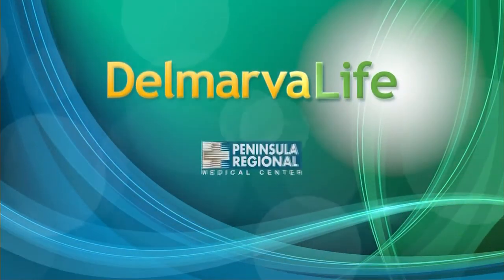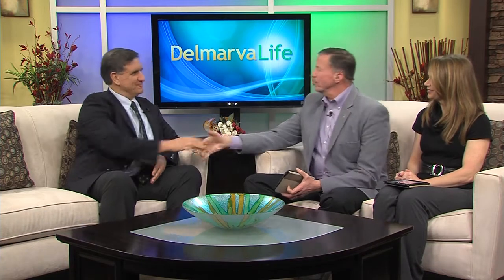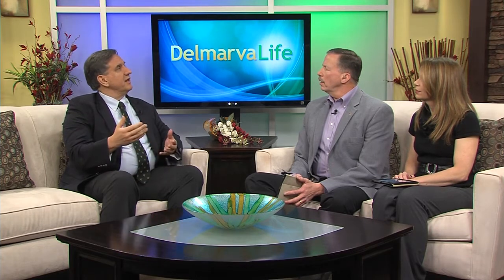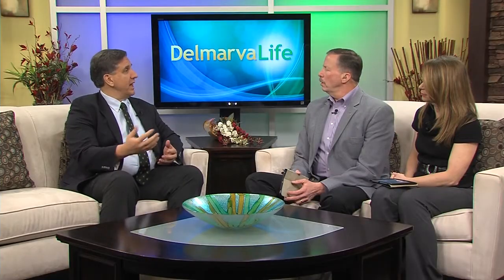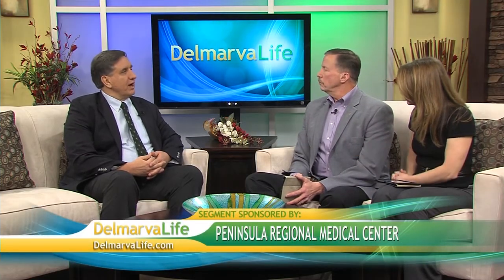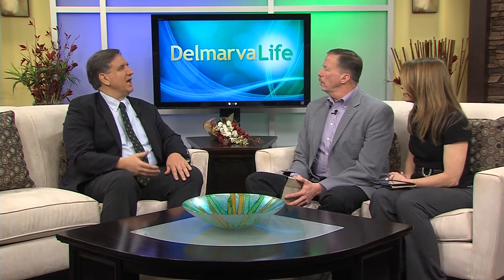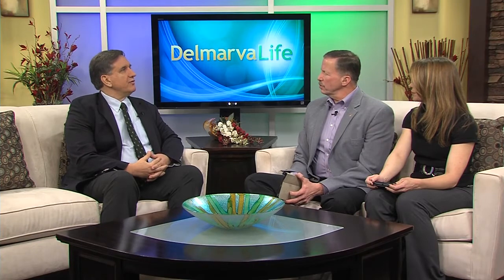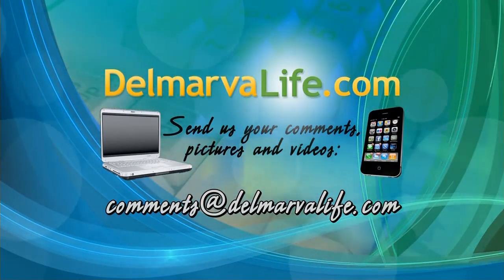DVL PRMC 0211